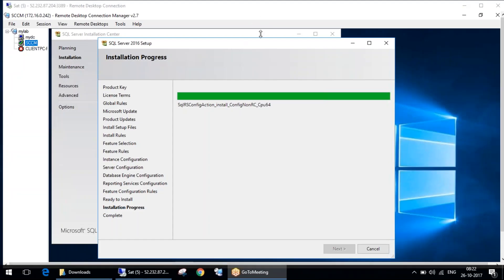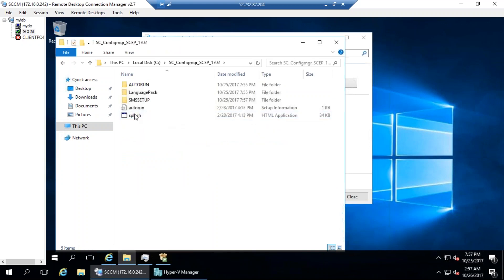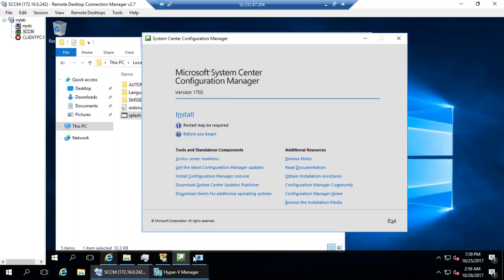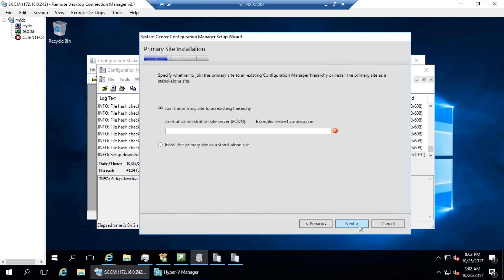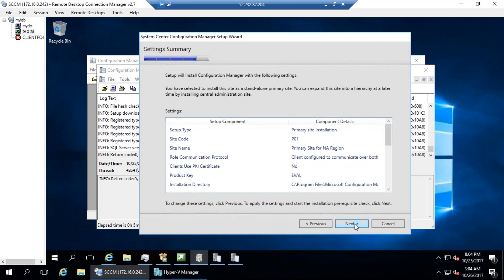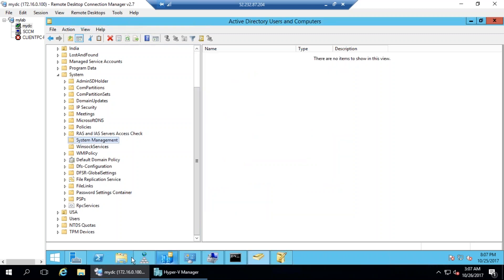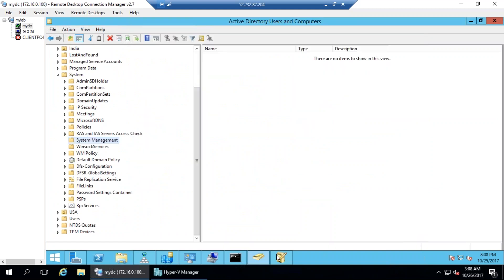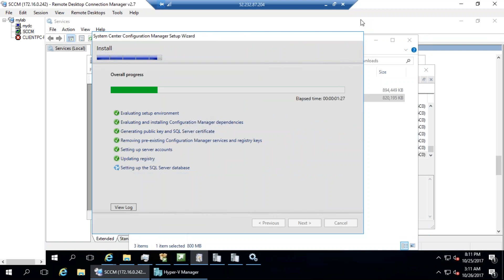SCCM 1702 Step by Step Installation Part 2 of 2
SCCM 1702 Step by Step Installation Part 2 of 2 Check out my SCCM Course with in-depth of training with more than 45hrs